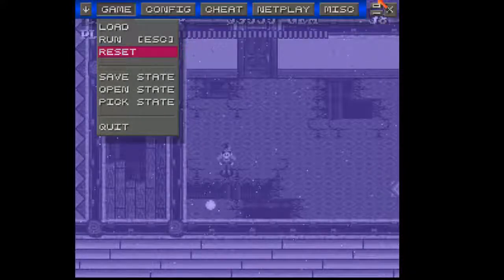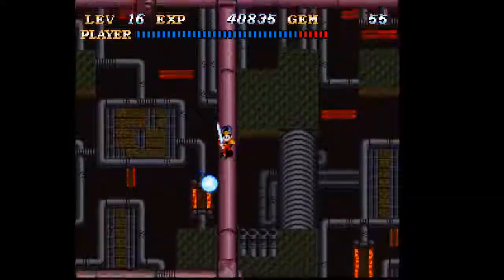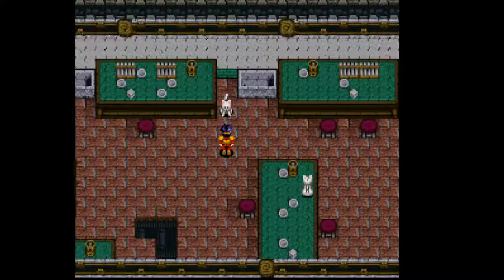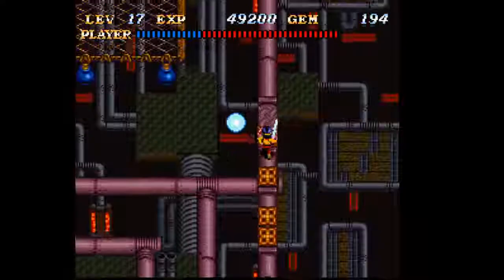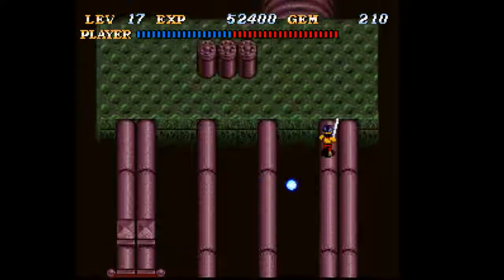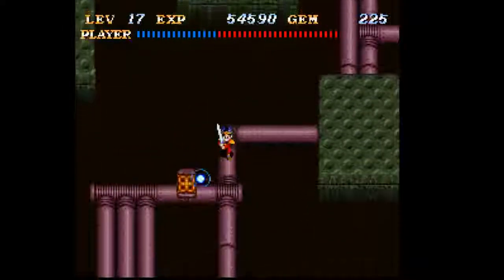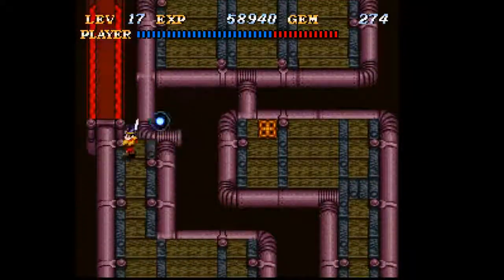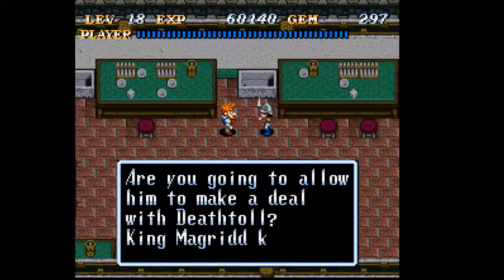Soul Blazer Part 13 - Leo's Laboratory 1 - Lab Basement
We begin exploring the home base of the famed Professor Leo.